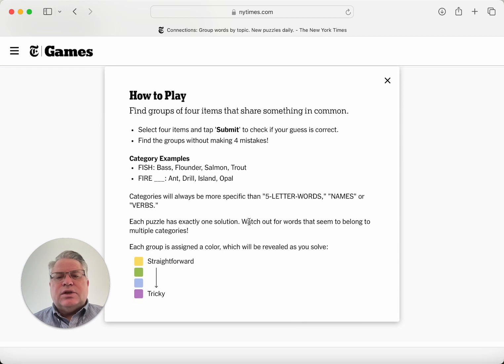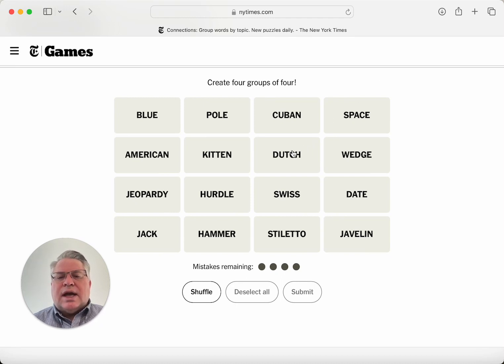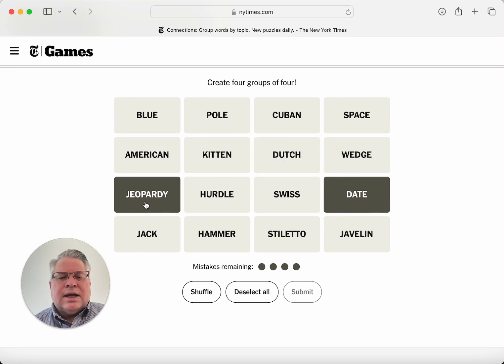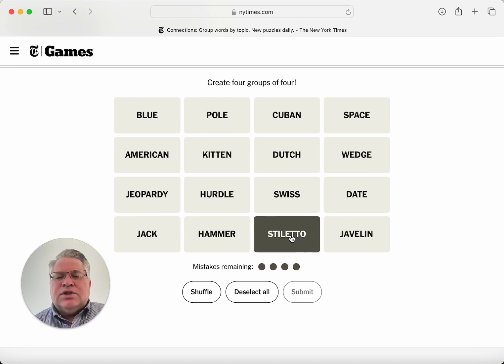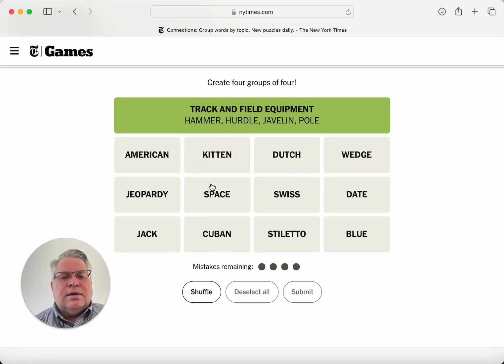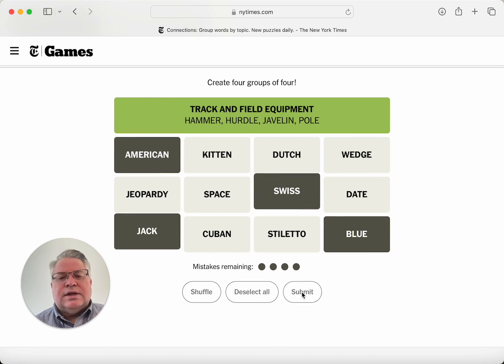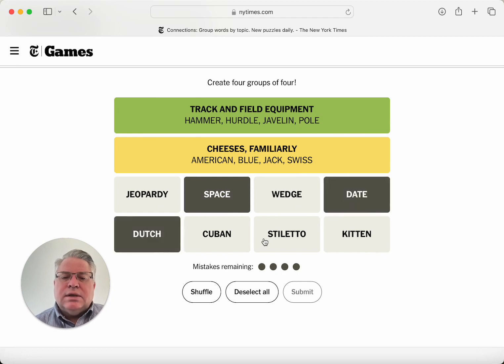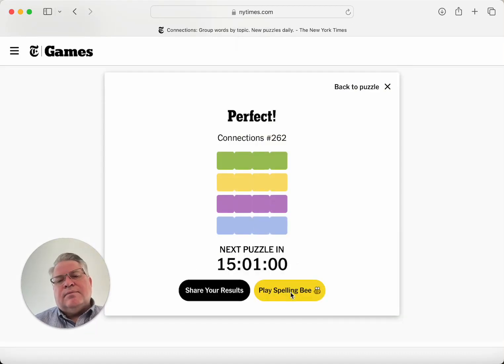Somehow I enjoy it more when I can solve the puzzle... NY Times Connections for 28 February 2024